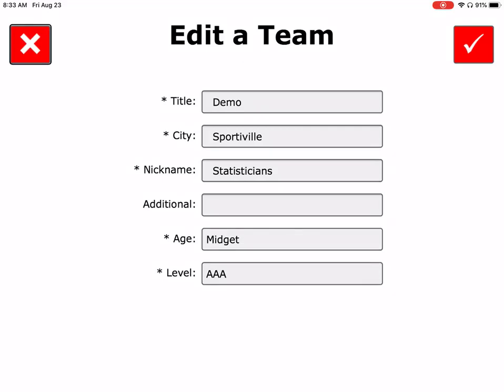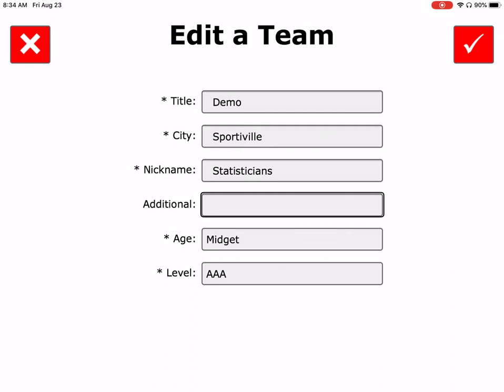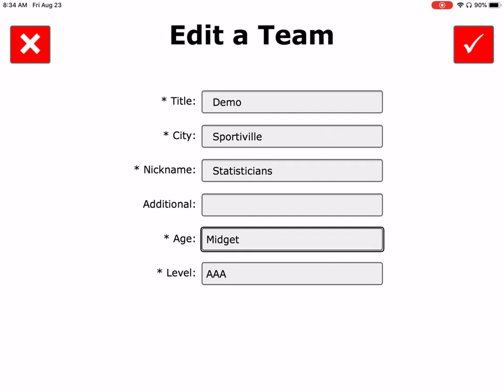S7 Edit a Team